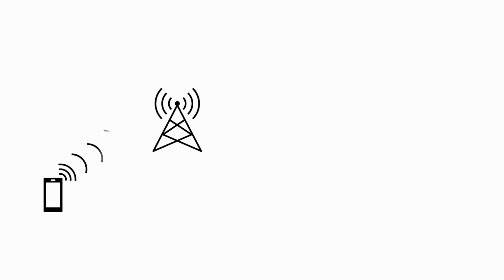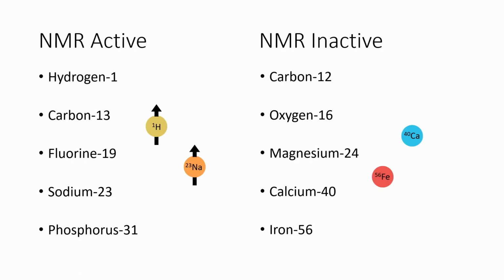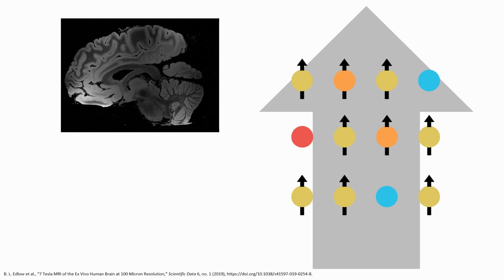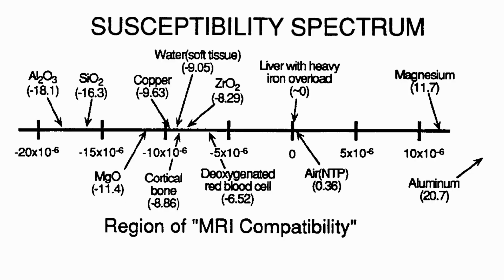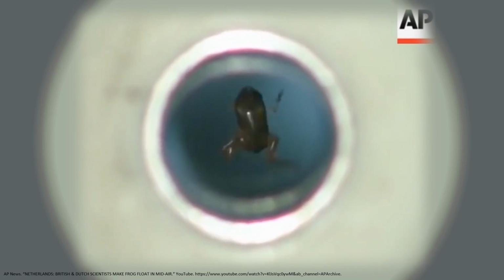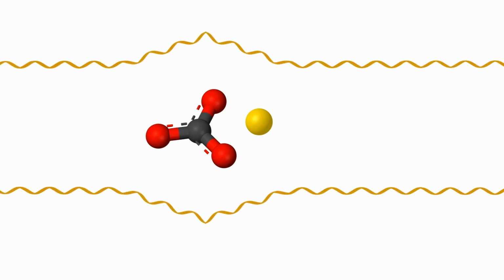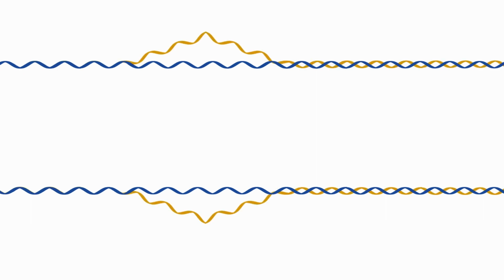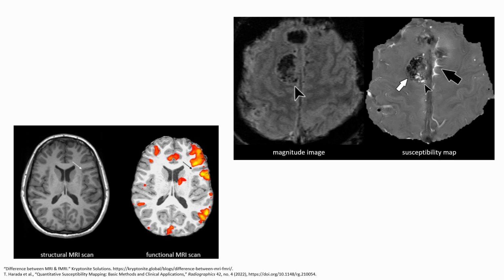BMEN 608 Social Media Assignment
Social Media Assignment
Biophotonics II (BMEN 608)
Spring 2023